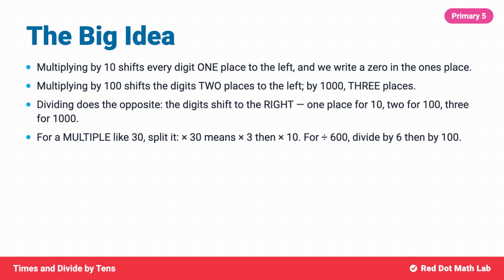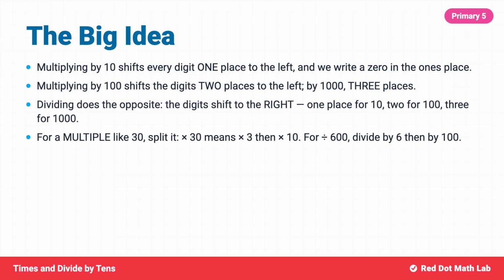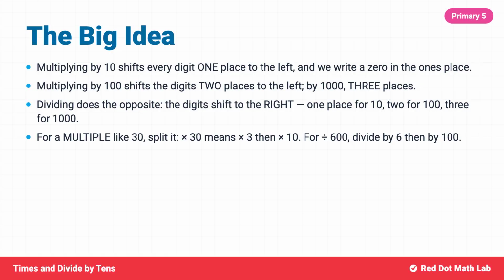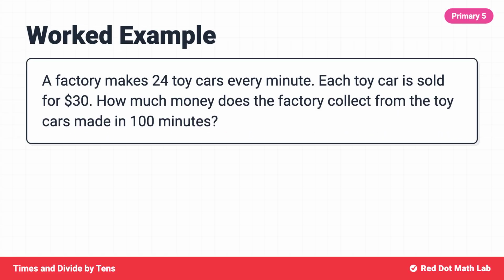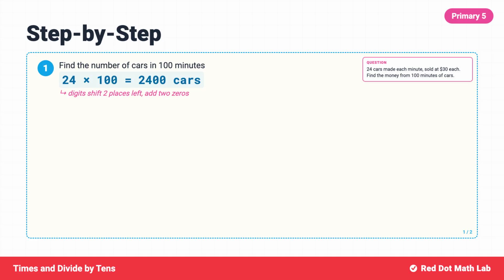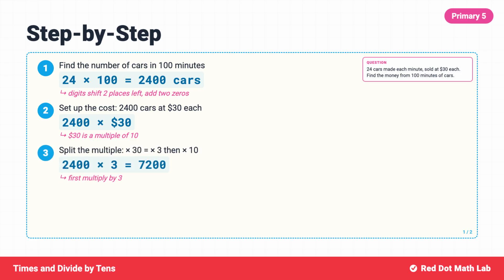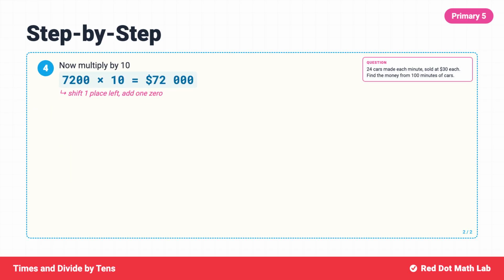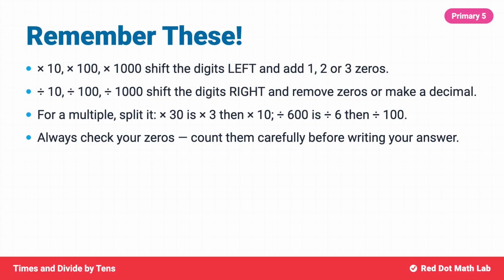P5_2 - Multiplying and dividing by 10, 100, 1000 and their multiples | Primary 5 Math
(P5T02) Learn Multiplying and dividing by 10, 100, 1000 and their multiples step-by-step.

MOE Syllabus Ref: P5 - Number and Algebra - Whole Number - 2.1

Topic: Multiplying and dividing by 10, 100, 1000 and their multiples  ·  Level: Primary 5

── Chapters ──
0:00 Times and Divide by Tens
0:12 The Big Idea
0:56 Worked Example
1:10 Step-by-Step
1:50 Answer